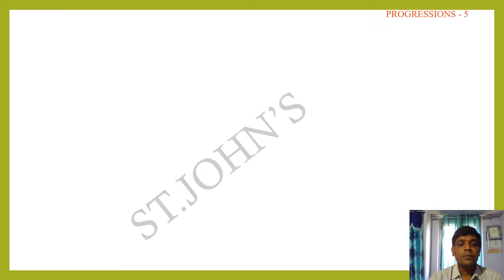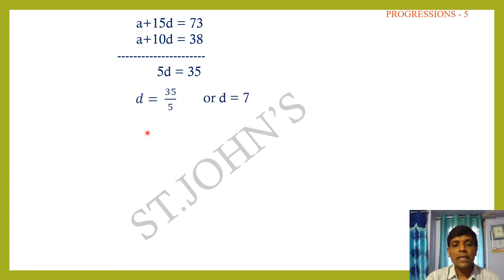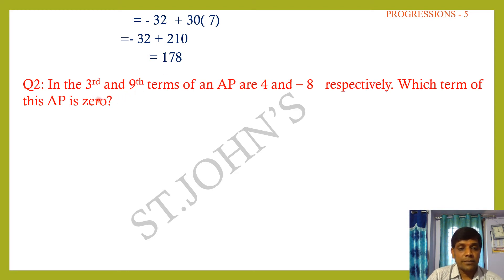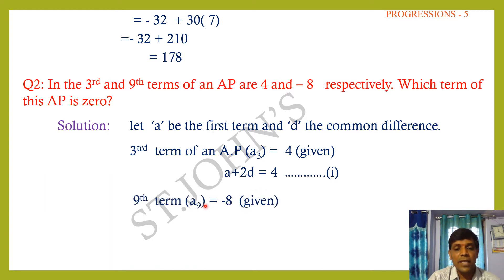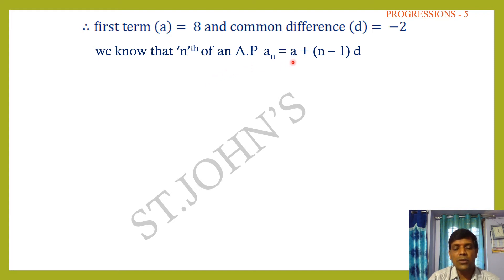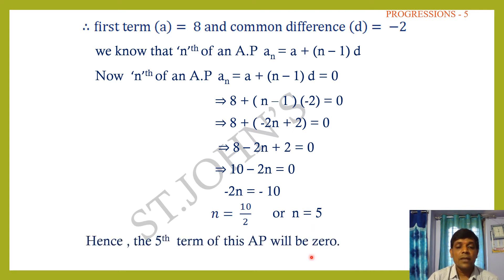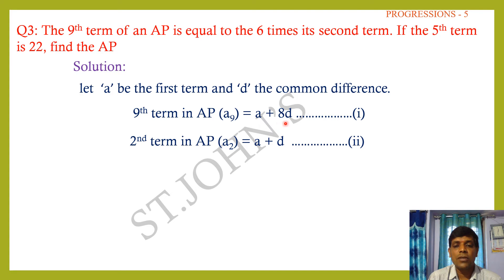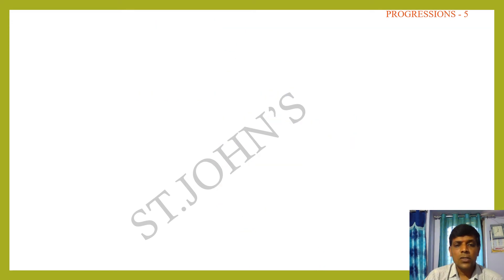Class 10th Maths Progressions 5